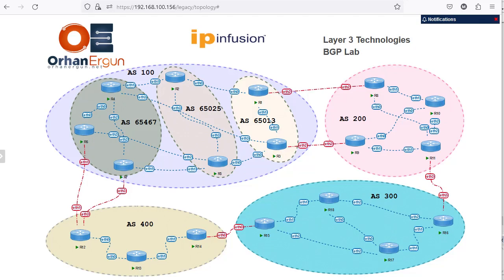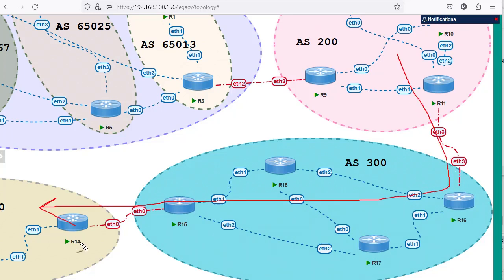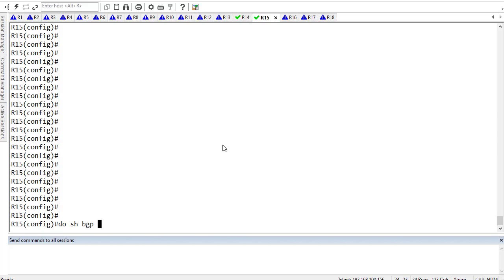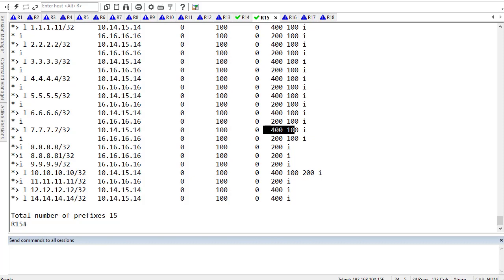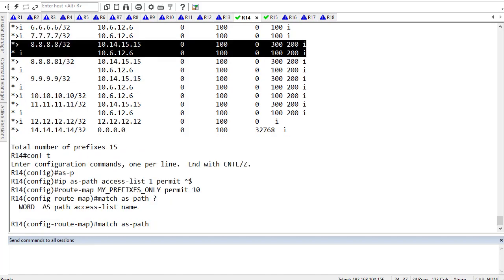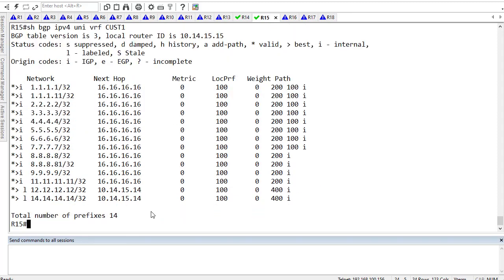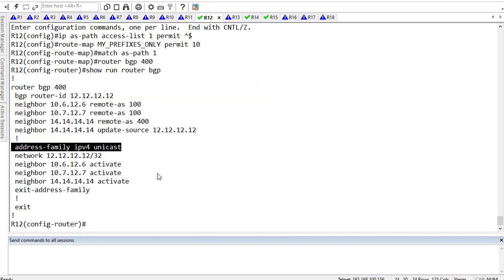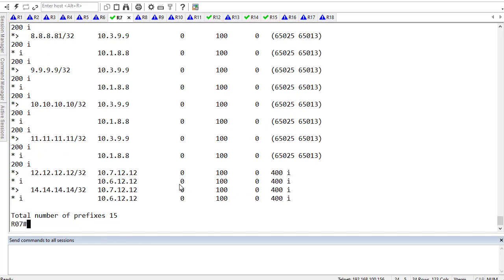043 task 12 stub as